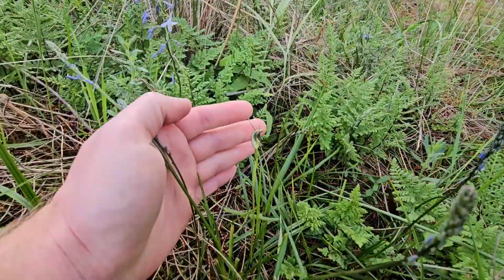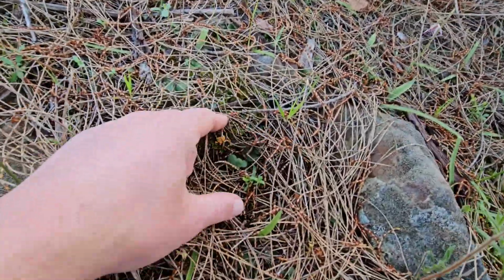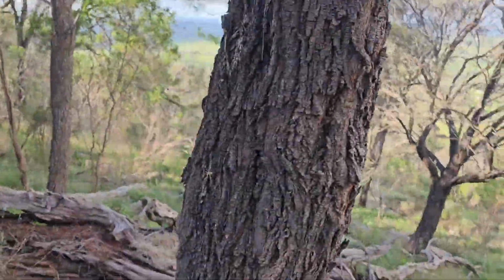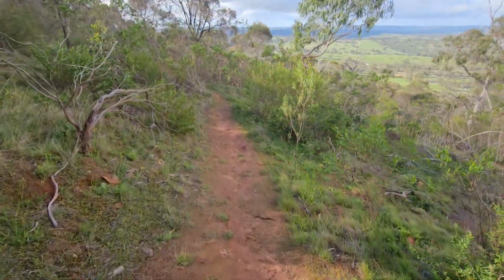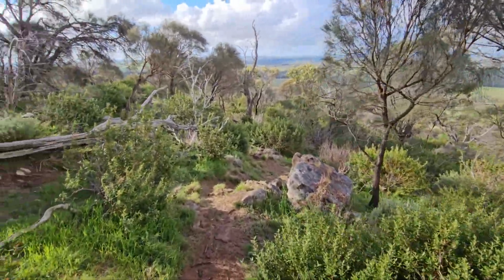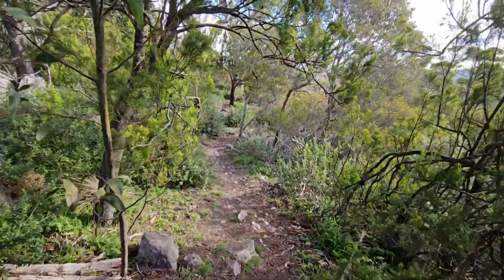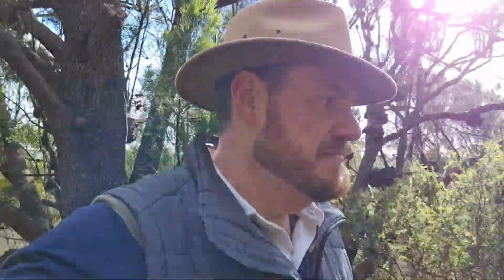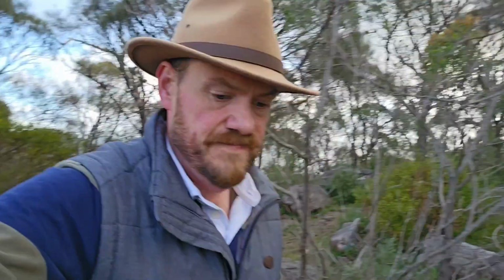Mount Barker Summit Loop - Pink Fairy and Pink Finger Orchids